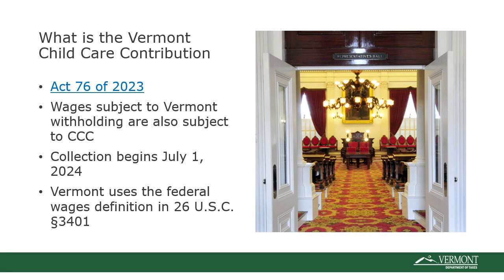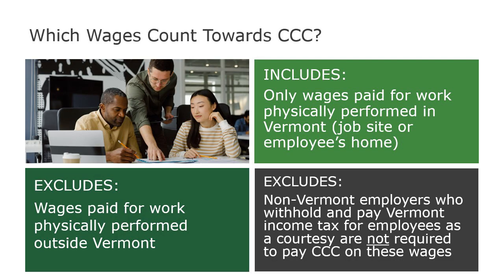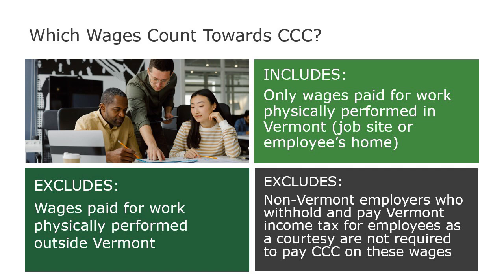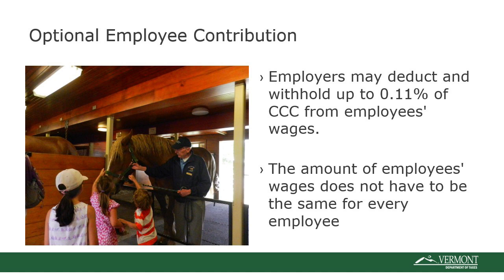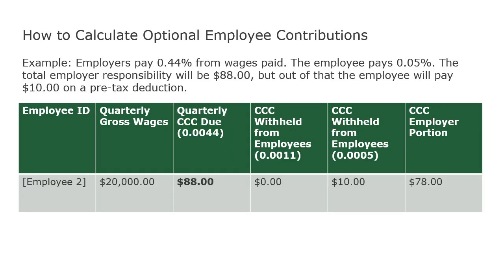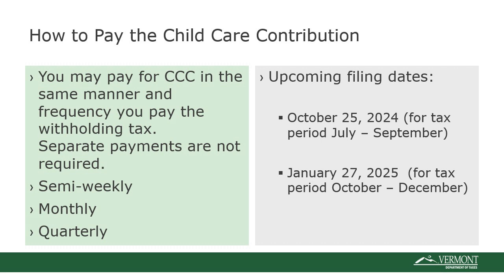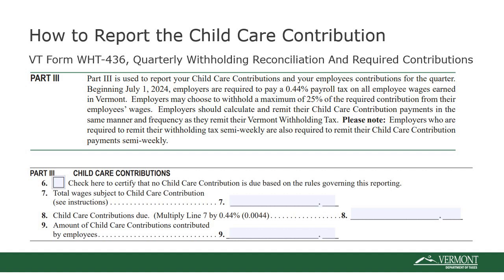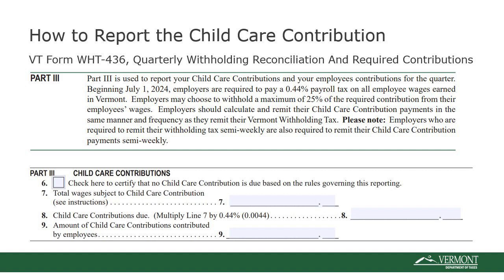Vermont Child Care Contribution for Employers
This informative webinar is hosted by the Vermont Department of Taxes.

Learn how to effectively file and remit the Vermont Child Care Contribution (CCC) as an employer in our webinar, hosted by the Vermont Department of Taxes.

As an employer, discover your withholding options and gain insights into the new sections added to the Quarterly Withholding Reconciliation, WHT-436.